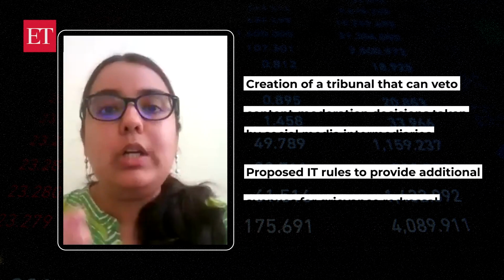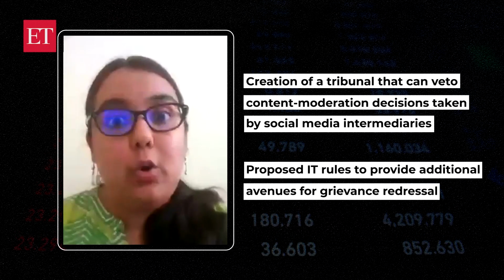IT Rules, 2021: Battle for Big Techs, social media users and possible Govt censorship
The Ministry of Electronics and Information Technology (MeitY) has come out with a fresh draft of amendments to the Information Technology Rules, 2021. Surabhi Agarwal, Dia Rekhi and Aashish Aryan of The Economic Times decode the proposed law and its implications. Watch!